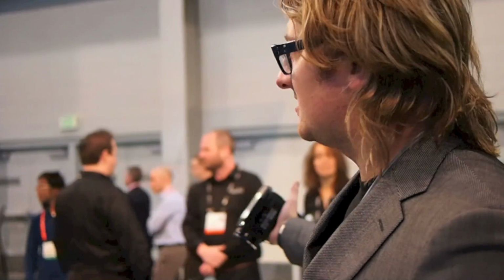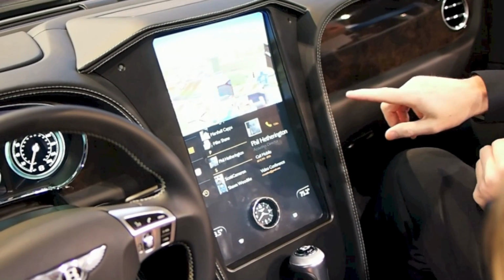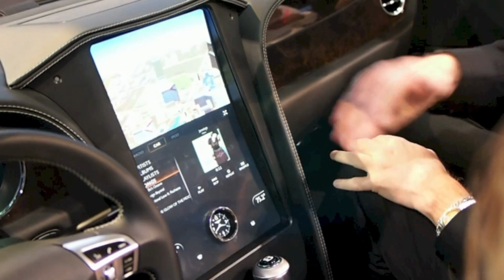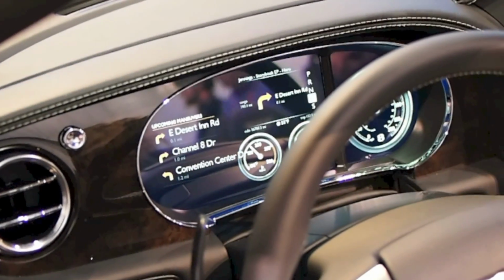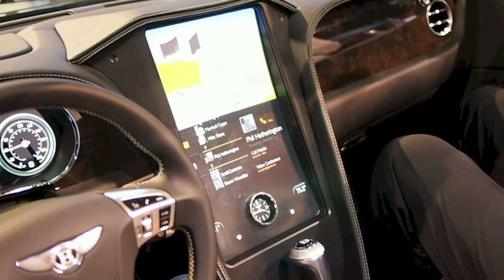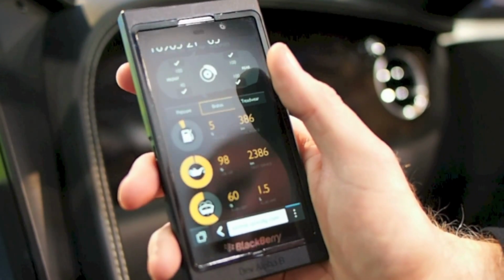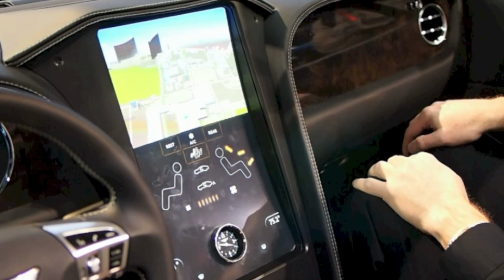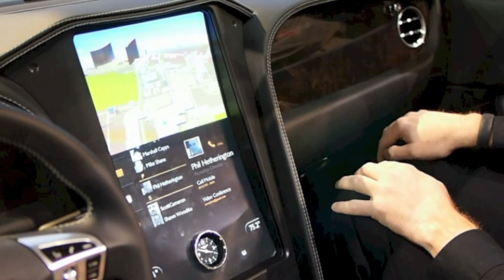The QNX Bentley at CES 2013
CrackBerry Kevin checks out the swanky QNX Bentley at CES 2013.